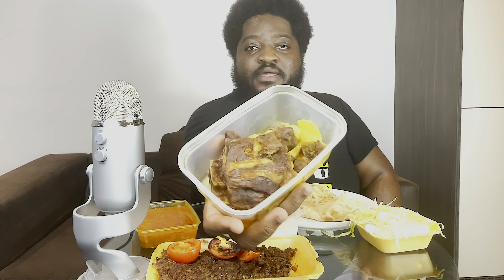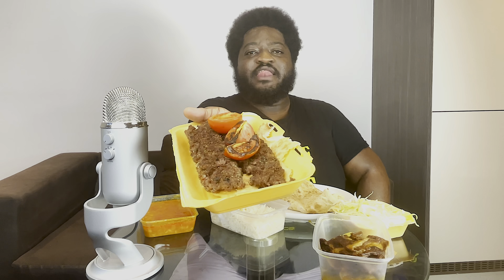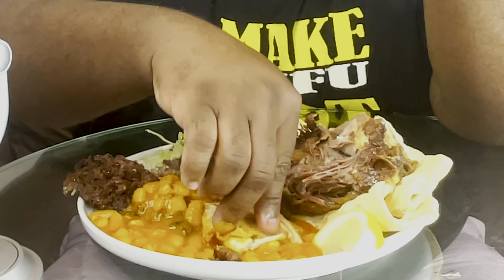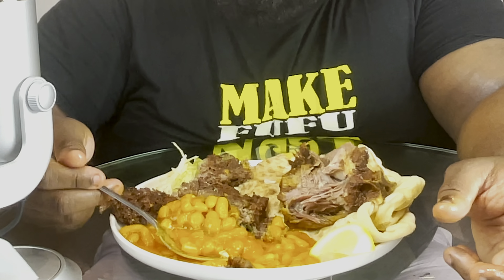Trying IRAQI Food for the First Time!! IRAQI MUKBANG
Trying Iraqi food for the first time . Iraqi Shish, Iraqi Lamb , iraqi Mukbang